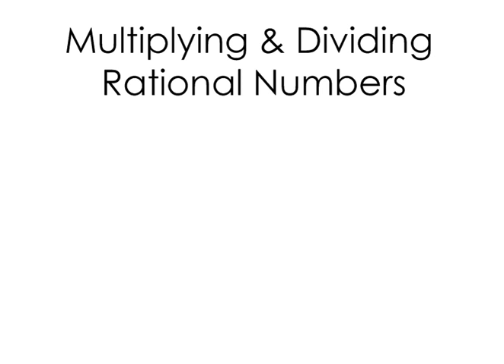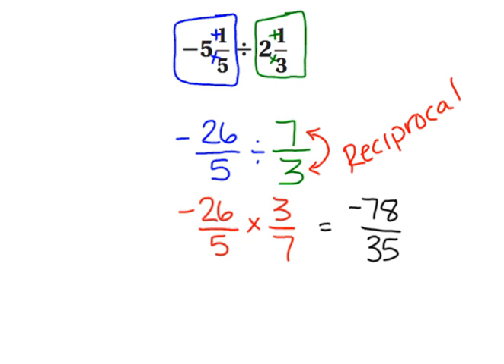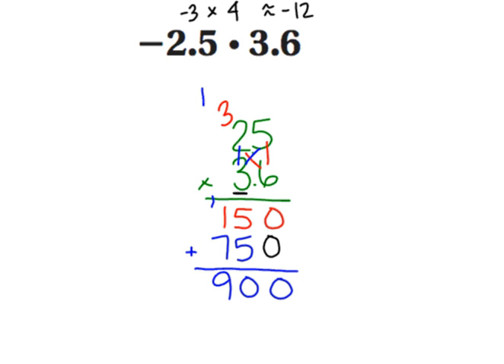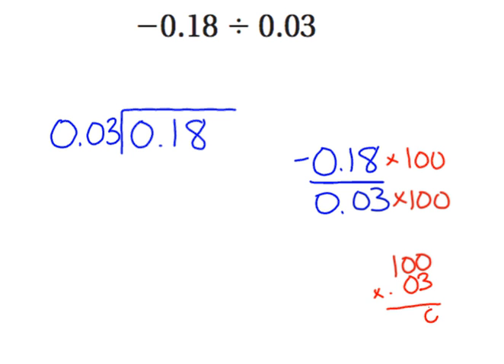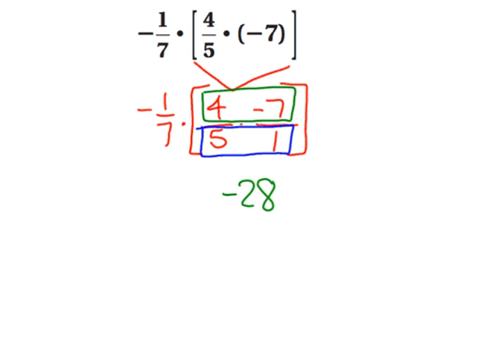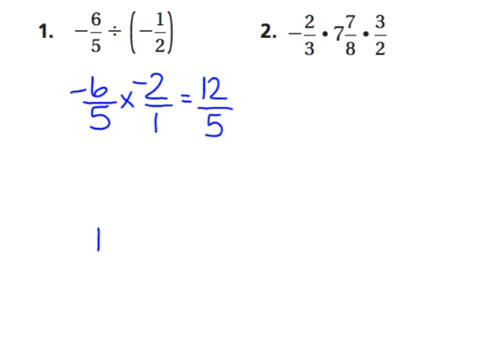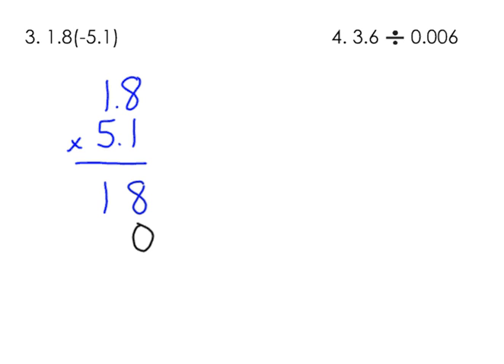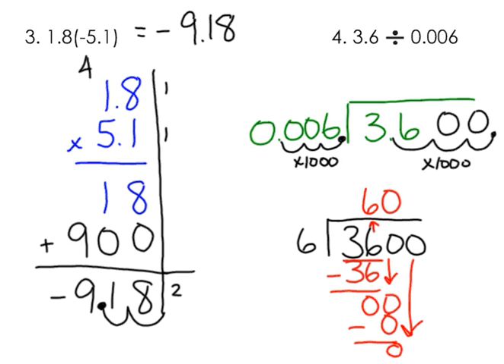Multiplying & Dividing Rational Numbers Video Notes